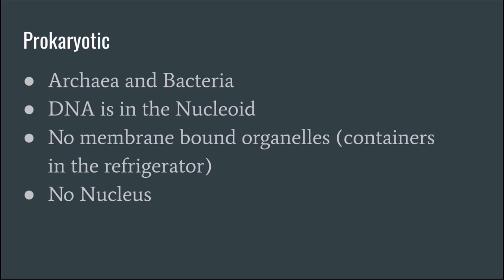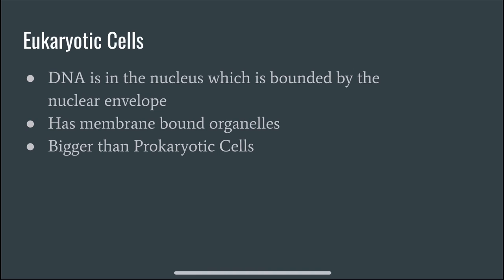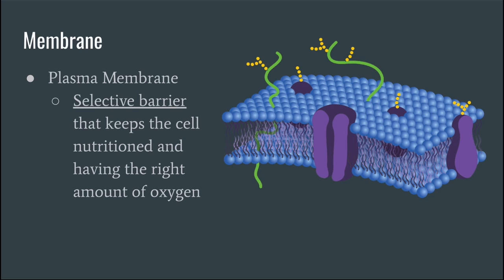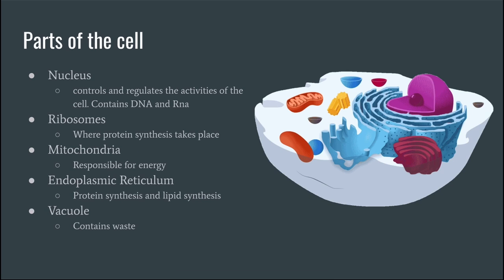Tour of the Cell | STEM Enrichment Youth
Sharpen your biology skills with this tour of a cell!

Created by Ryann J.